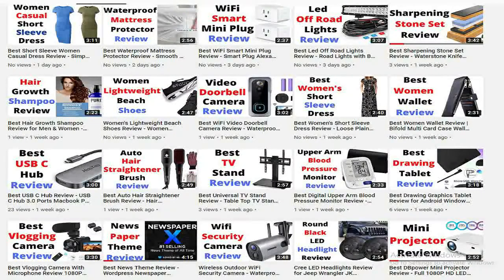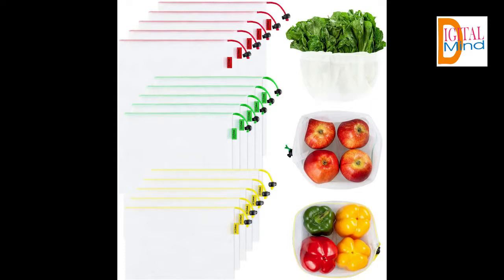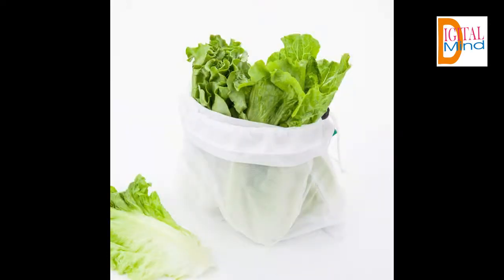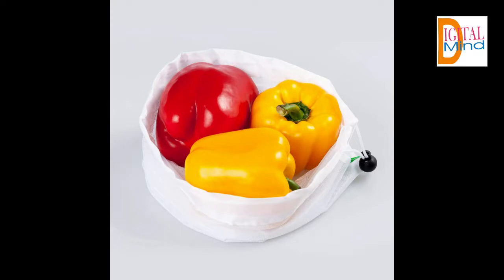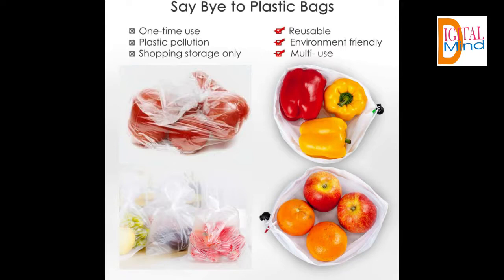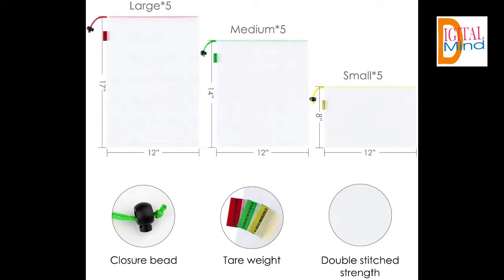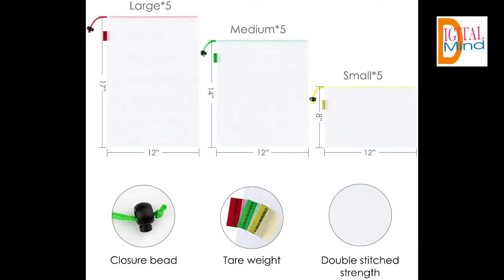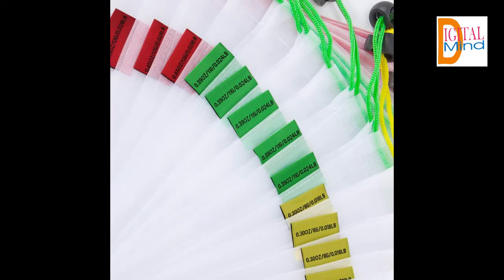Reusable Mesh Bags Review | 3 Sizes Washable Grocery Shopping, Vegetable Bags | Digital Mind Blog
Reusable Produce Mesh Bags for Grocery Shopping, Fruits, Vegetable, 3 Sizes Washable Produce Bags with Colorful Drawstring Tare Weight Tags, 5 Small 5 Medium & 5 Large